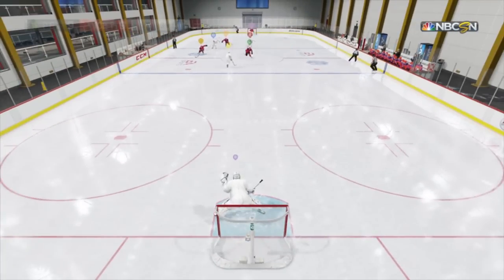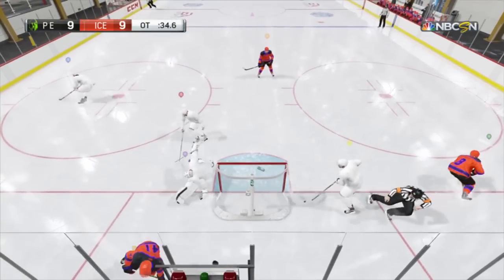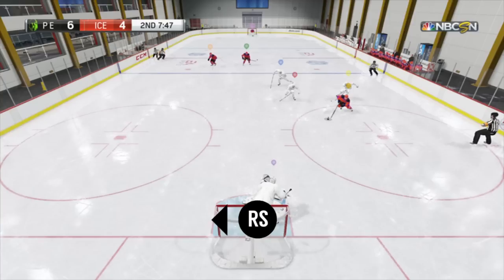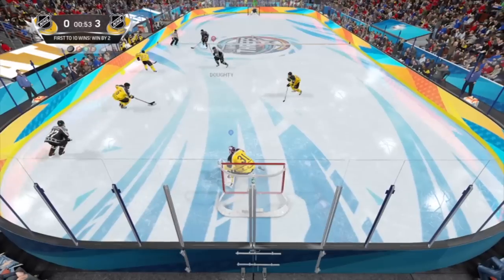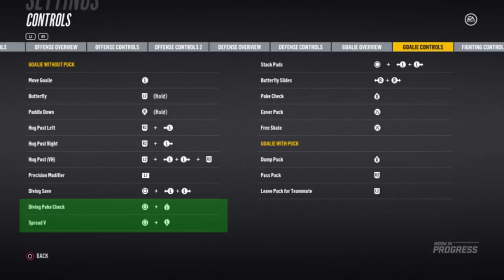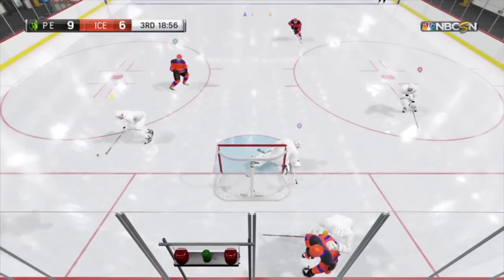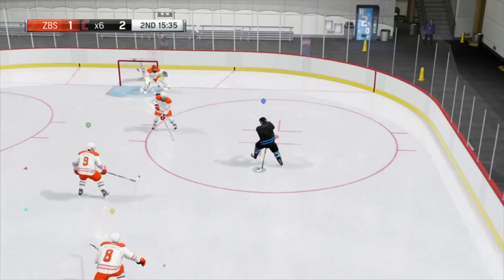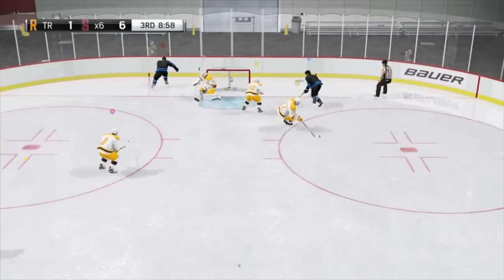NHL18 Goalie Tips – How to save Breakaways in EASHL & Threes